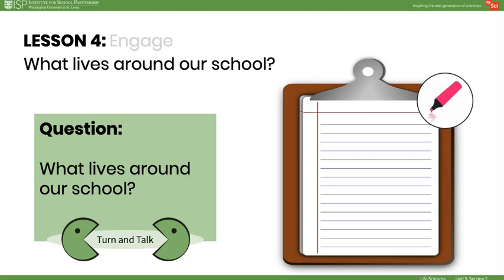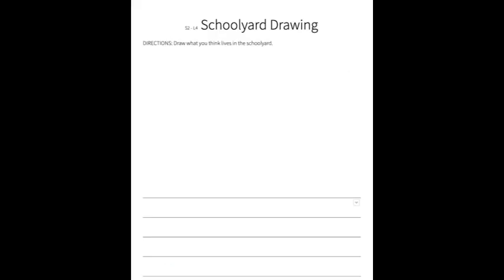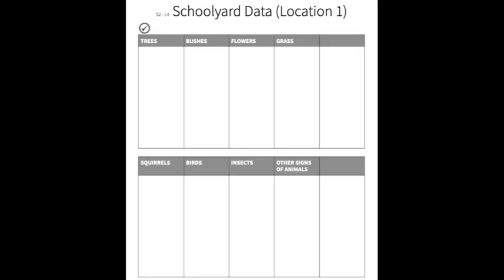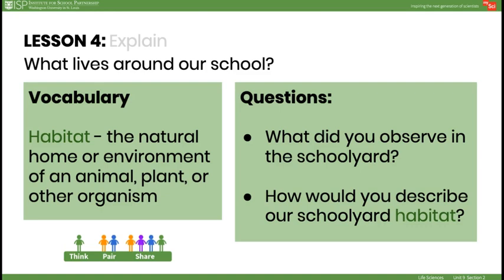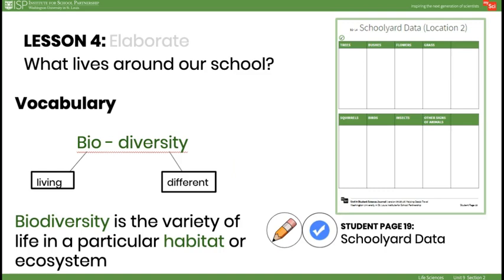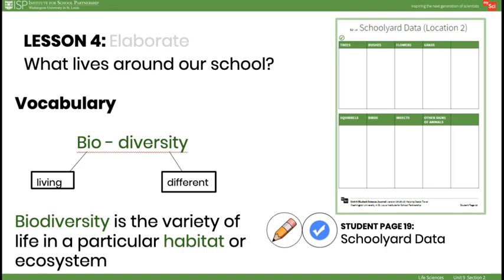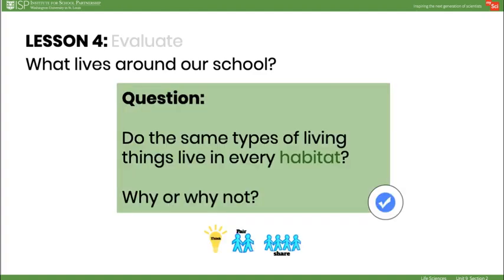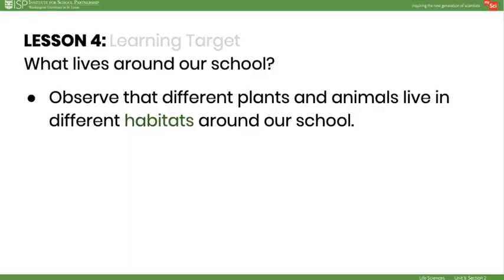mySci Unit 9 Lesson 4 Summary